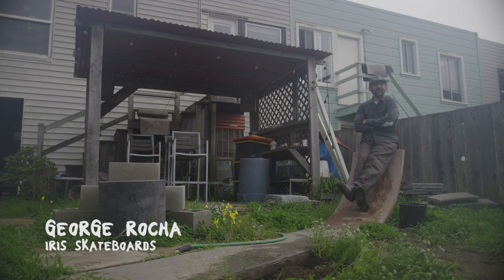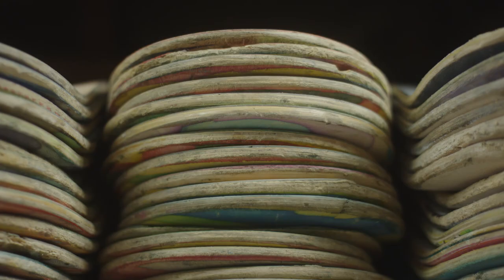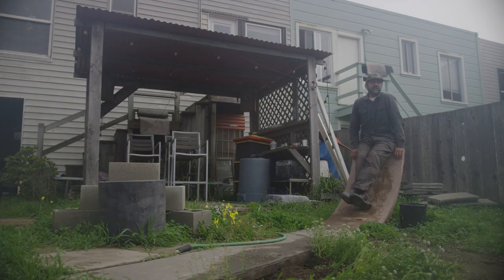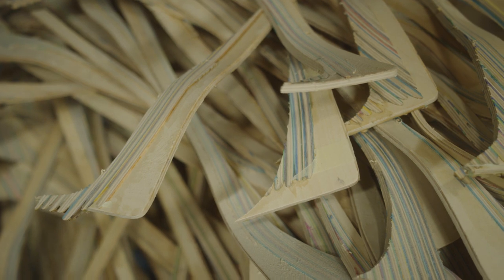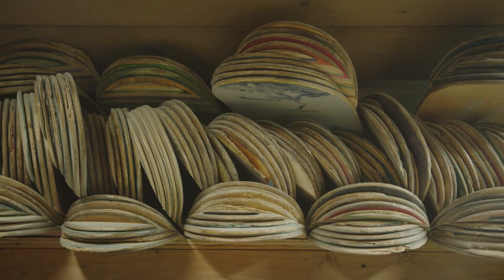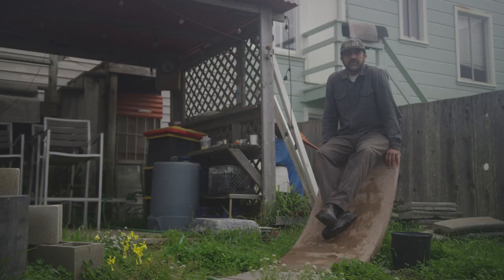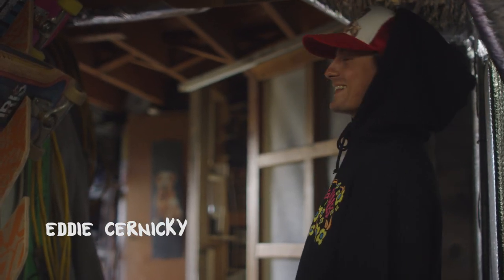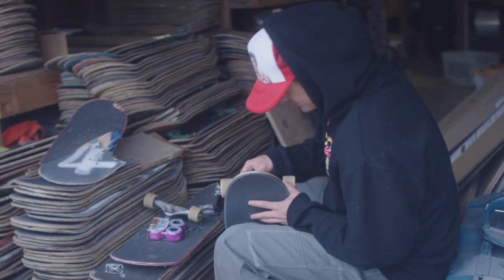KROOKED X IRIS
In the heart of San Francisco, Ca., George Rocha has been handcrafting skateboards and furniture out of recycled decks for over 12 years. Using his signature style and manufacturing process, George built 100 Zip Zingers available now at your local skate shop.